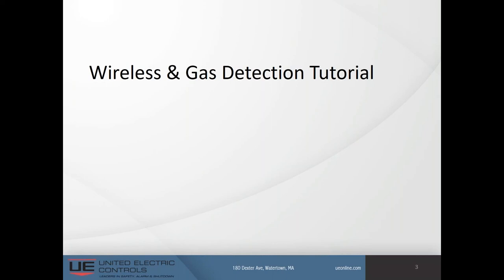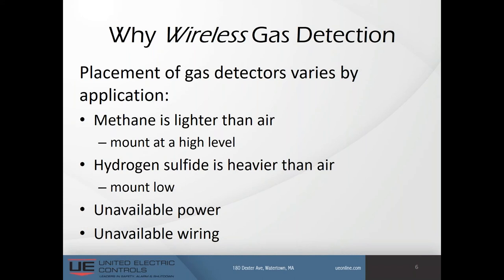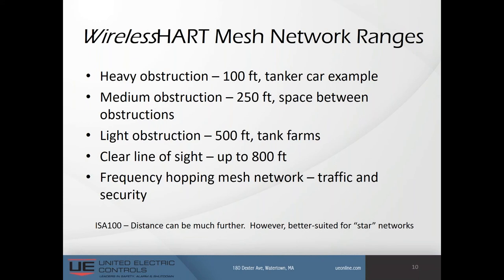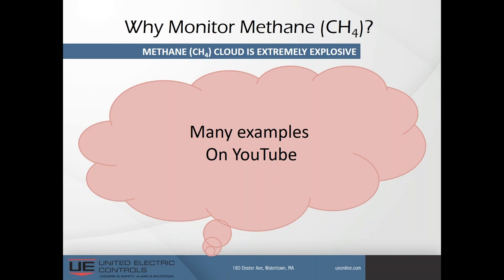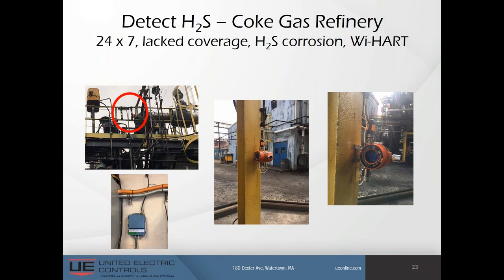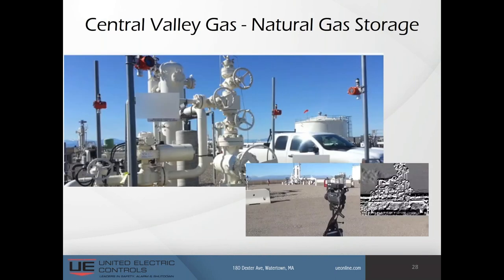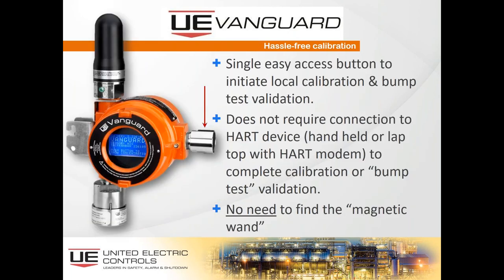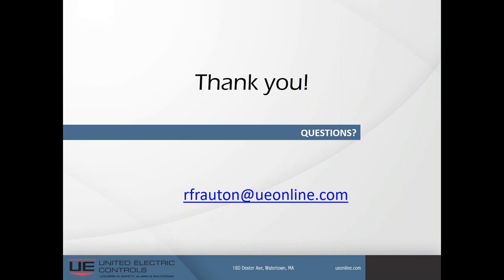Lesman Webinar: Wireless Gas Detection to Enhance Your Existing Safety Strategies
Rick Frauton of United Electric discusses how WirelessHART enables quick, easy, and affordable worker protection for remote applications or maintenance outages.

This 38-minute webinar covers these key topics and more:

• Solving difficult problems with toxic and combustible gas monitoring
• How wireless gas detectors can add confidence in your existing wired gas monitoring systems
• Resolving your wireless instrumentation concerns
• Tips for rapid and portable deployment
• Introducing UE's new WirelessHART toxic and combustible gas detector